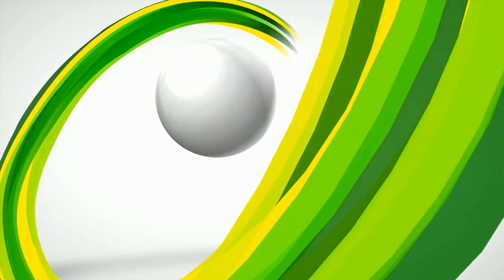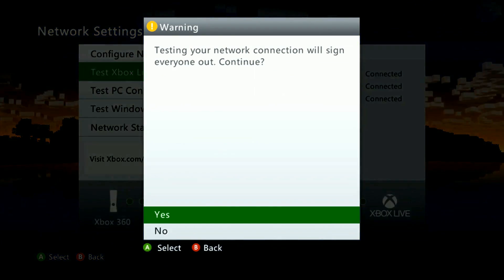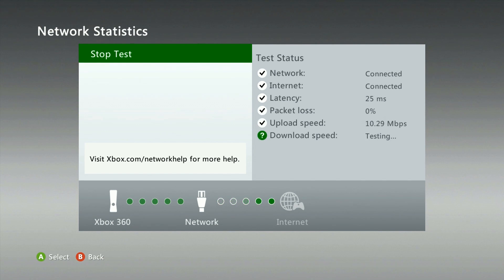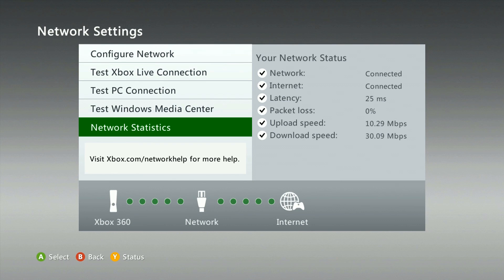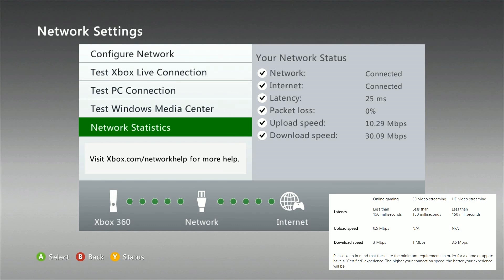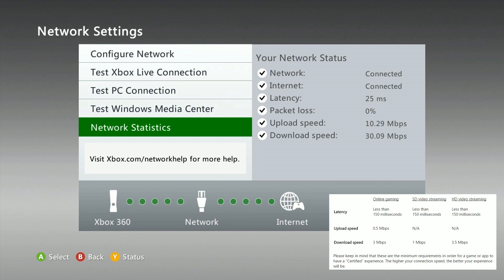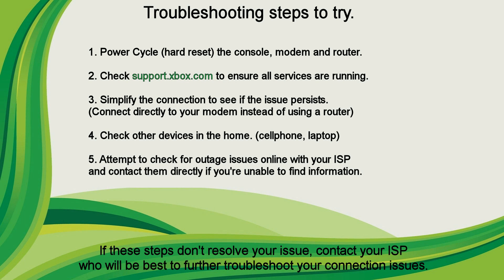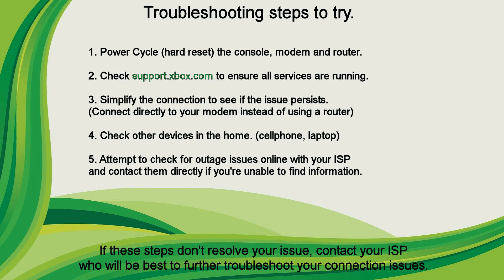Running network tests on Xbox 360 and when to contact your ISP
Hey everyone,

In this video I walk you through the process of running some network tests on the Xbox 360 console that can help determine slow speed and other network issues on the console. As well as when you should contact your ISP regarding these issues.

You can find additional information and steps to resolve slow speed and poor network performance online using this guide.

If you run into any errors when running the Xbox Live connection test, be sure to check out this guide for some troubleshooting steps.

If you'd like to learn more about the Xbox Ambassadors program be sure to check out the homepage